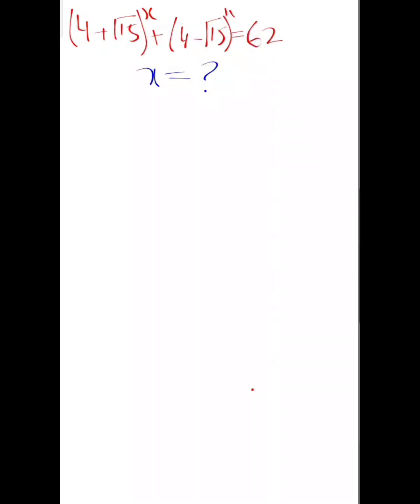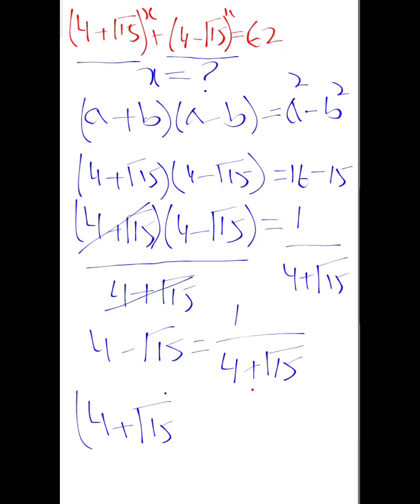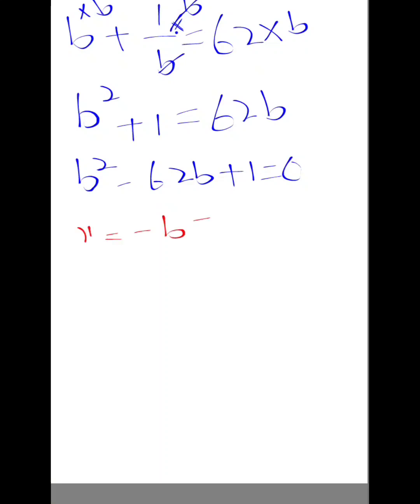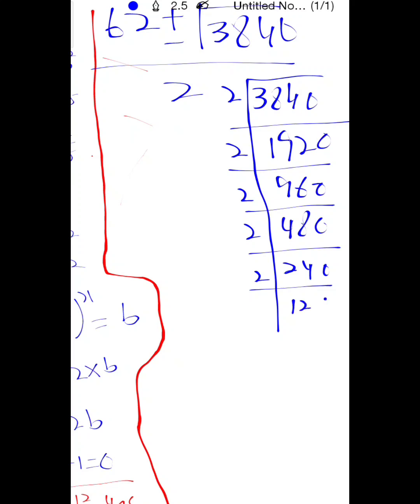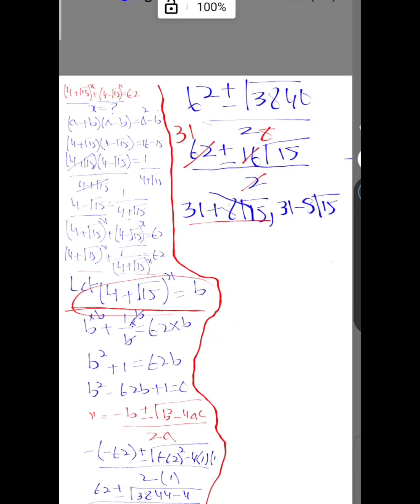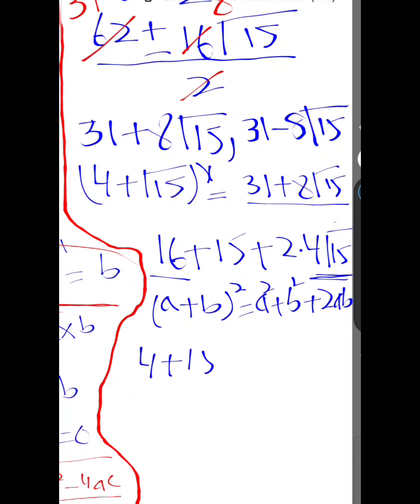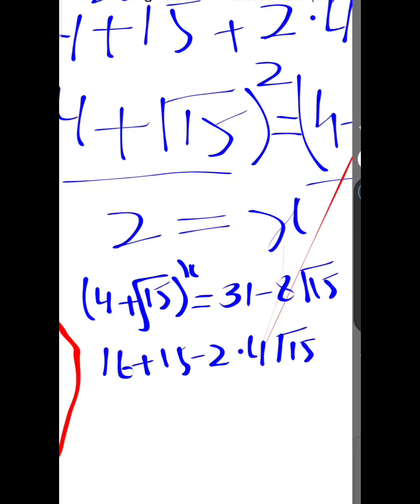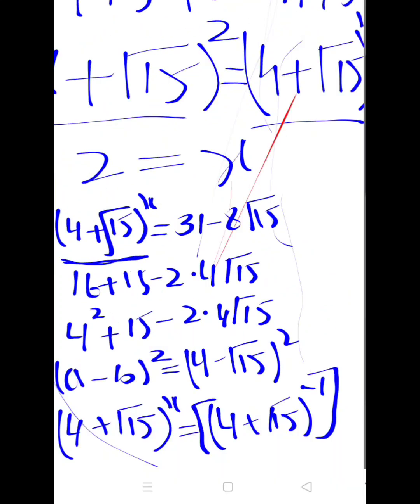A Japanese exponential olympaid math problem| a nice algebra problem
This is an educational channel , where you can find solved questions regarding oxford books and all other mathematics books . The basic goal of this channel is to help you solve problems of mathematics with easy tricks and detailed solutions . This channel will help you to solve algebraic expressions, geometric sequence and also any kind of fractional exponents.
A nice exponential algebra problem
An olympiad math problem
Can u solve this problem
algebra problem solving
algebra problems